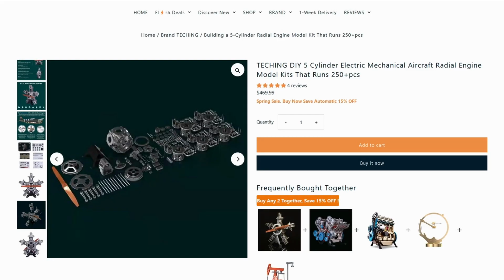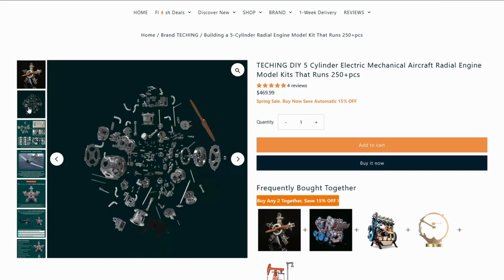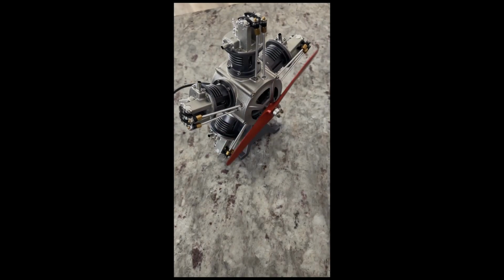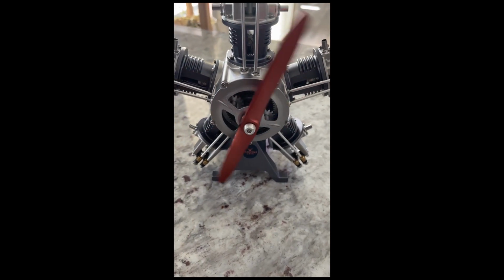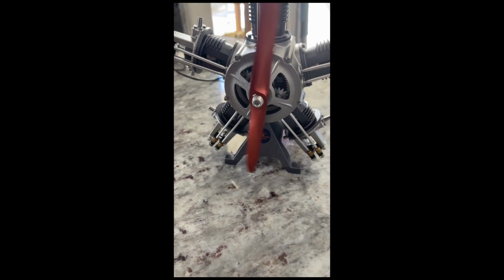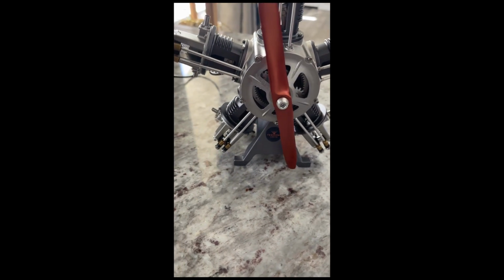Assembling a Miniature 5 Cylinder Radial Engine - TECHING DIY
The lovely folks over at Teching DIY sent me this 5-cylinder radial a few months back, so I could give my quick review of it. Unfortunately, I've put it on the back burner for too long but have finally got around to building it. It took MUCH longer than I expected. Historically, this engine is very similar to early radials built in the 1920s, such as the Kinner K-5, featuring two valves per cylinder and five total cylinders.